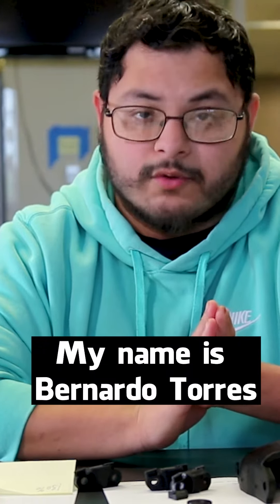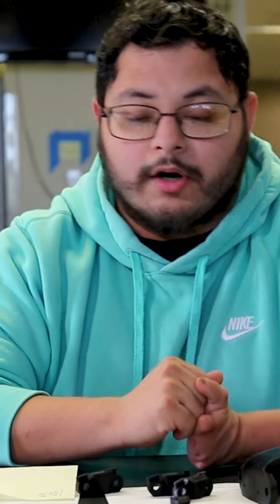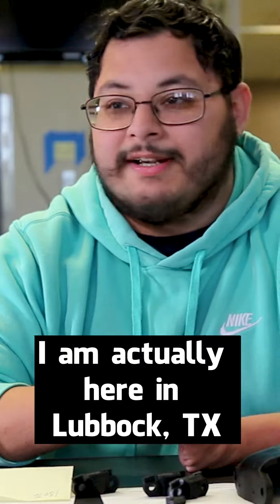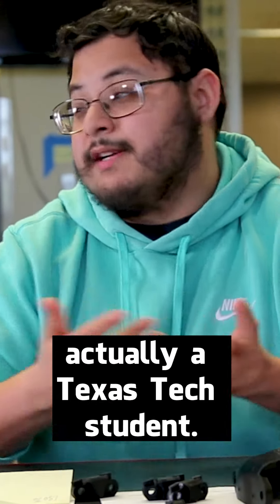Building a Prosthetic Hand @ the Makerspace